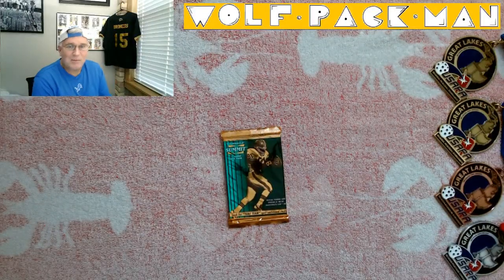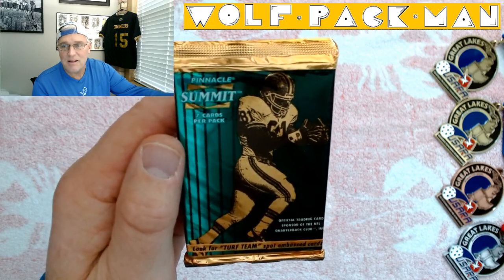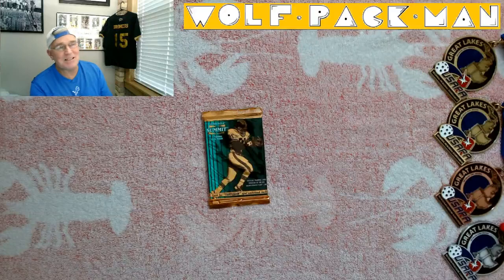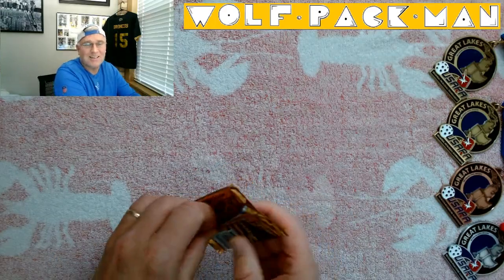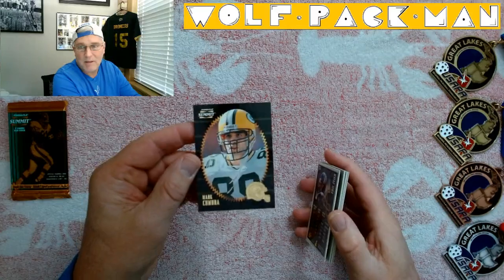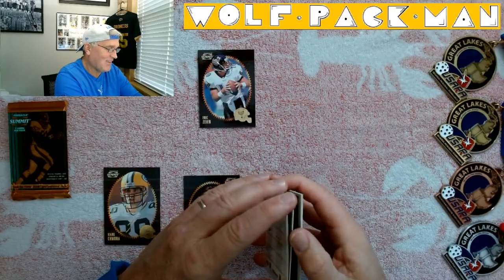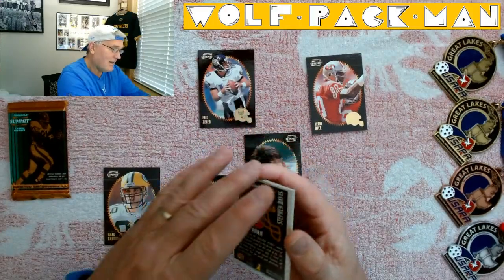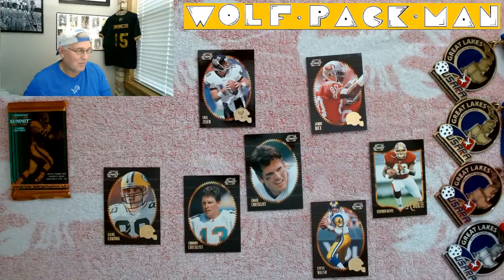1996 PINNACLE SUMMIT football pack rip with JERRY RICE & DAN MARINO!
A PACK of 1996 Pinnacle Summit football cards.

I spent $1 for this pack.

7 cards in this pack with
Tim Brown on the front!

40 of which are hall of fame players like
Dan Marino,
Jerry Rice,
Emmitt Smith,
Michael Irvin,
John Elway,
Barry Sanders!

ESPN's Keyshawn Johnson,
Eddie George,
Marvin Harrison,
Johnathan Ogden!

Found: JERRY RICE,
DAN MARINO,
Stephen Davis rookie plus
a Jim Harbaugh checklist!